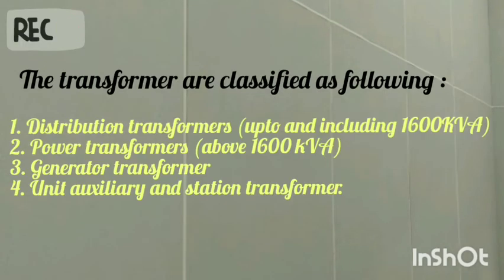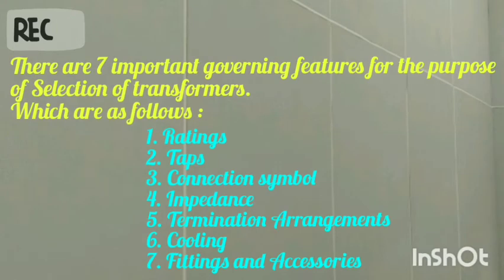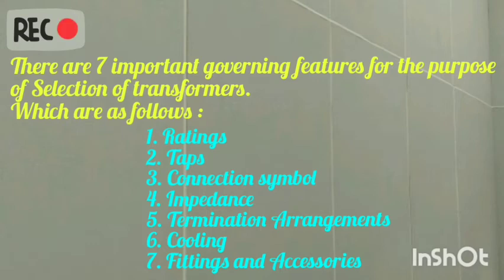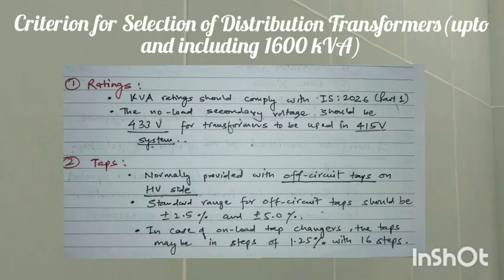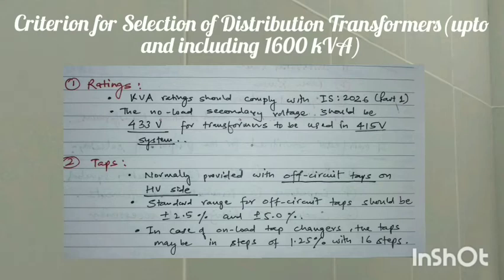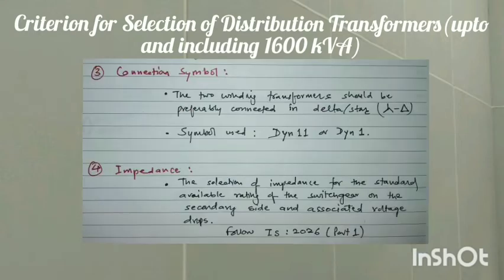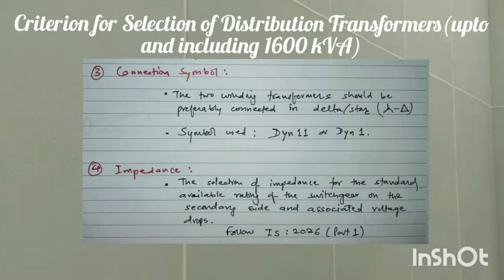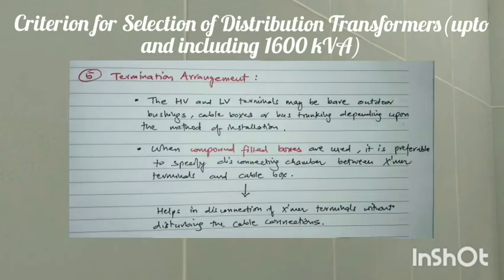IS 10028 (Part 1) : Transformers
Part 1 : Code of practice for Selection, installation and maintenance of Transformers.